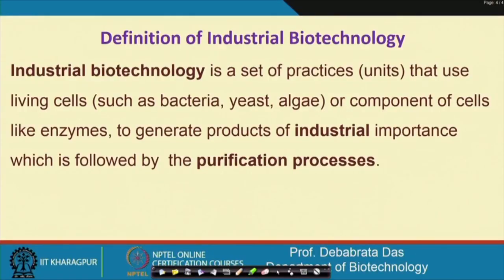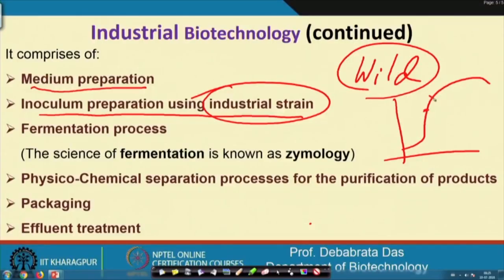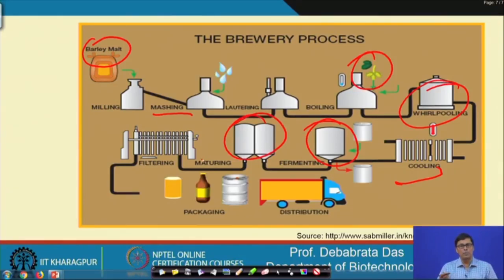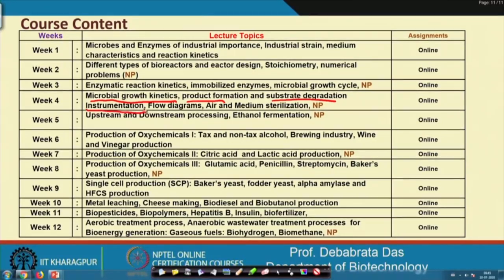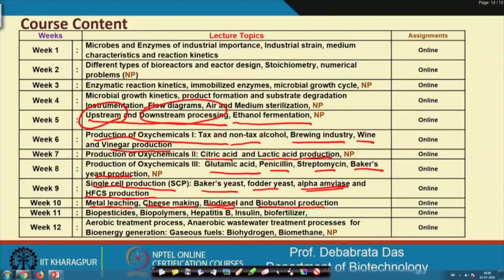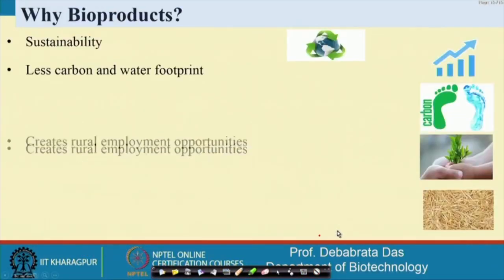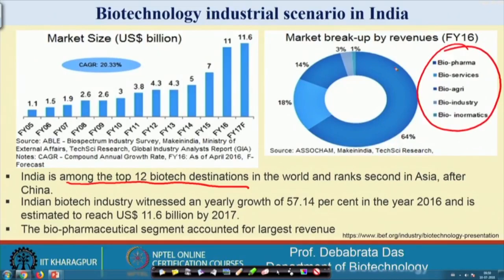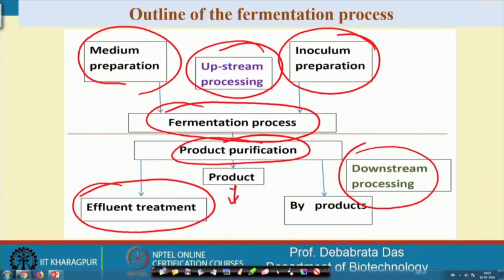Lecture 1 : Introduction